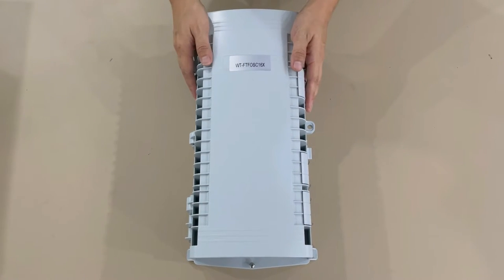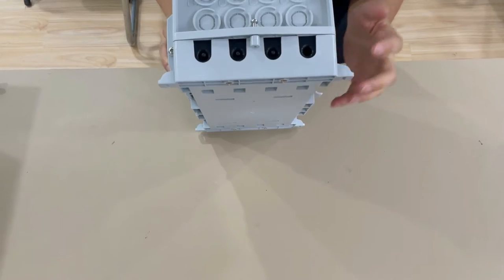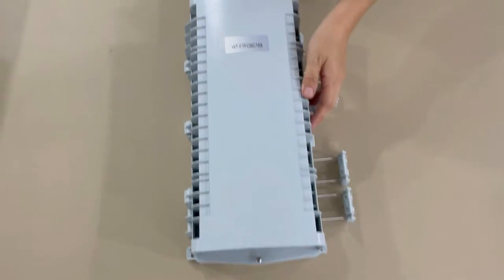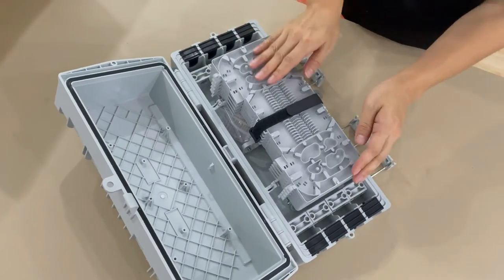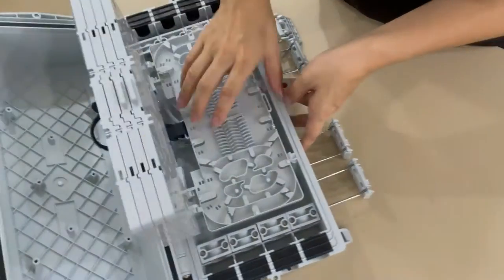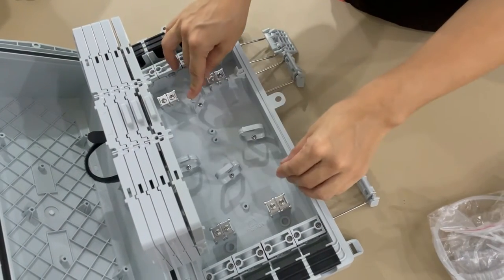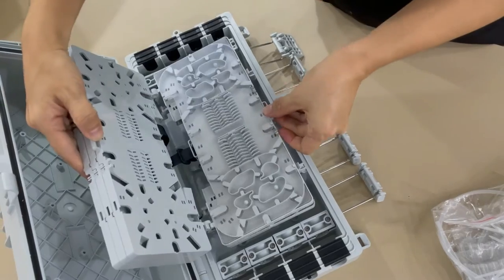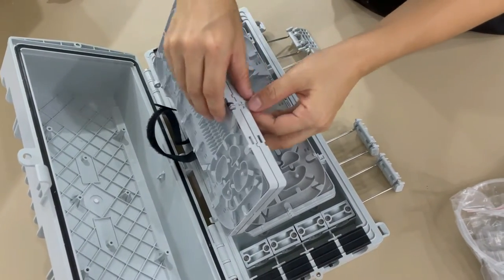Plastic Wall Mounting FTTH Fiber Box Fiber Access Terminal 16 port fiber optic joint box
Specification
* Total enclosed structure.
* Material: PP, wet-proof, water-proof, dust-proof, anti-aging, rotection level up to IP65.
* Clamping for feeder cable and drop cable, fiber splicing, fixation, storage,distribution...etc all in one.
* Cable, pigtails, and patch cords are running through their own paths without disturbing each other, micro type PLC splitter installation, asy maintenance.
* Distributionpanel can be flipped up, feeder cable can be placed by expression port,easy for maintenance and installation.
* Box can be installed by the way of wall-mounted or poled-mounted, suitable for both indoor and outdoor use.

Applications
* FTTH access
* Telecommunication network
* CATV networks
* Data communications network
* Local area networks